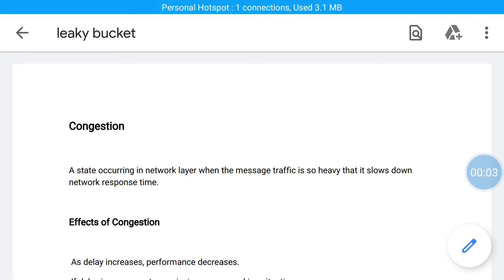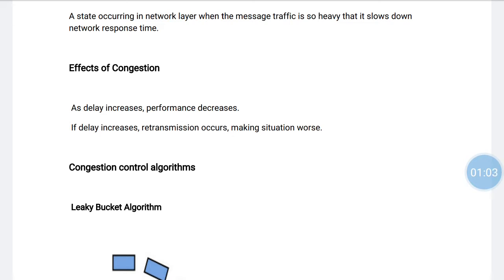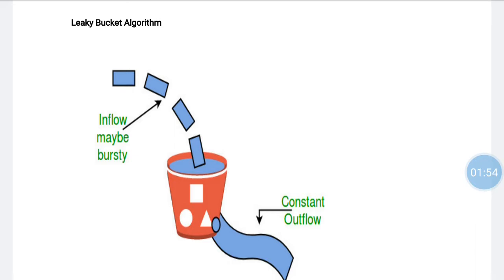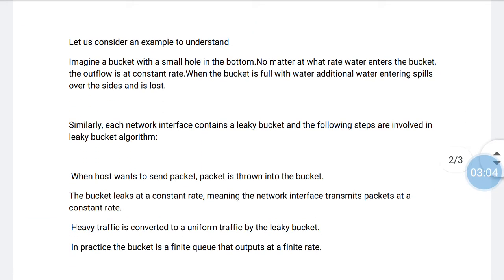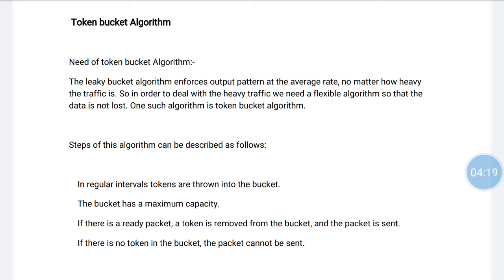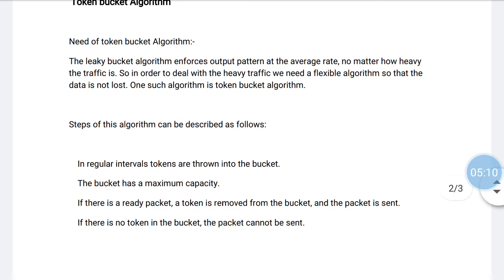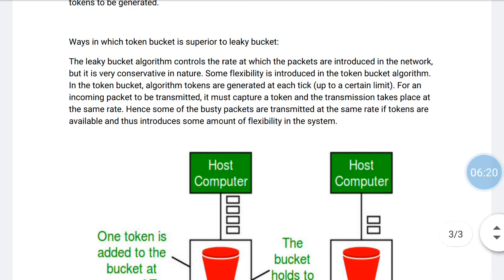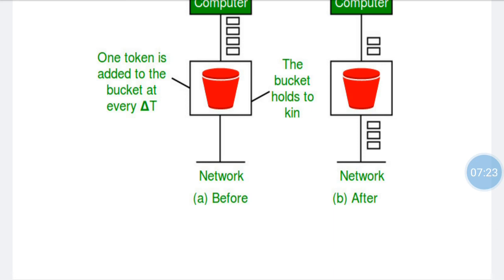leaky bucket By Shaifali Trivedi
Sub - Dc & Cn
Topic - congestion control algorithms

Stay Updated! 🔔